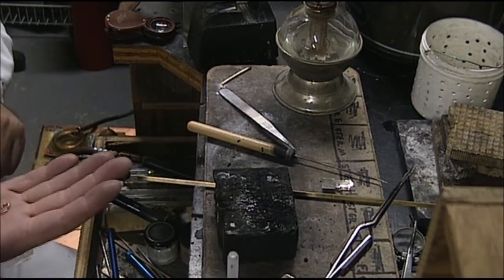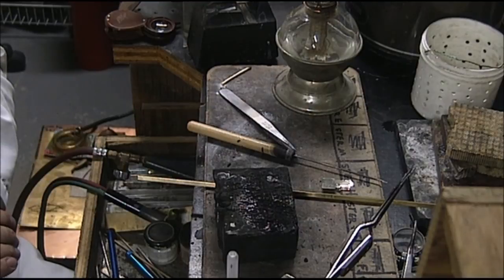Jerry's Basic Jewelry Benchwork 2, Using a mouth-pipe to solder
The second video was to be about setting up your bench and a basic set of tools you will need but due to a comment from a friend of mine, I have already gone off topic. This shows that everyone has something new to learn! &#9786; Lets just chalk this one up to being an artist, ok?